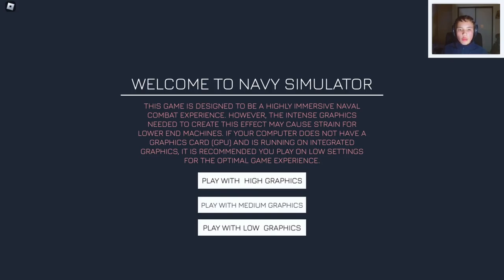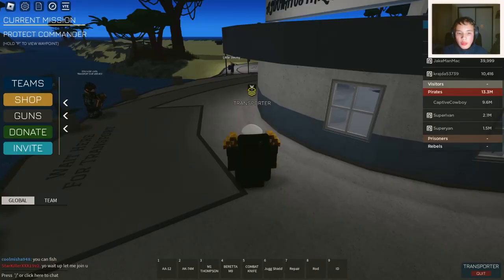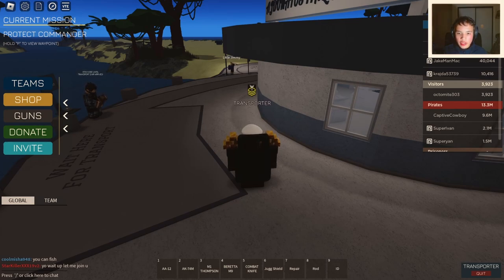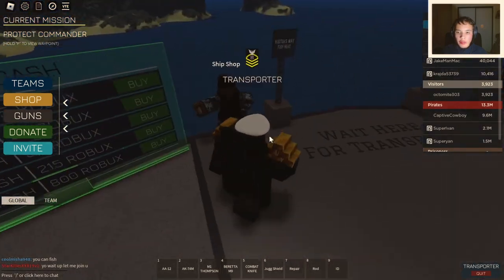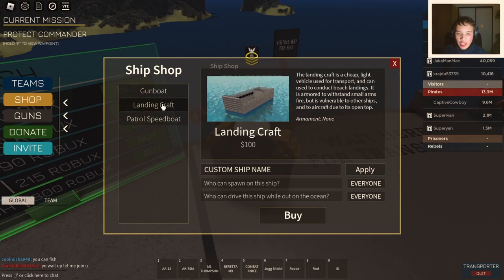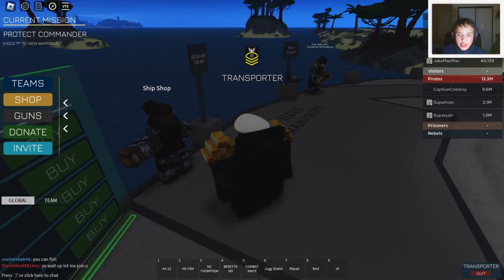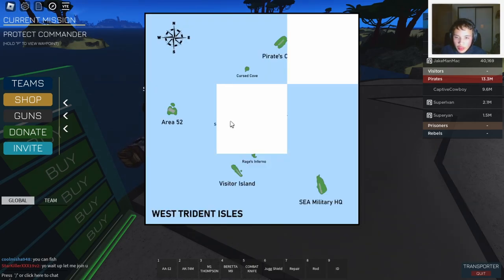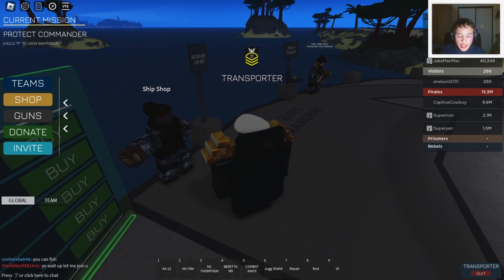Navy Simulator Transporter Guide: Tips & Tricks for Success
🚢⚓ Welcome to the ultimate Navy Simulator Transporter Guide! In this video, we'll share essential tips and tricks to help you master the game and become a pro transporter. If you're a fan of our gaming content, like our Roblox Arsenal gameplay and Flee the Facility videos, you'll love this in-depth guide. 🎮🌟

🔥 Discover the best strategies for navigating the high seas, managing your fleet, and ensuring the safe transport of passengers. We'll cover everything from ship selection to route planning, so you can dominate the competition and rise through the ranks. 💪🌊

Time Codes
0:00 - Intro
0:21- Understanding the Transporter Role
0:37 - Choosing the Right Vehicle
1:32 - Navigating the Map
2:00 - Communication and Teamwork
2:21 - Ingame experience
2:43 - Conclusion
2:59 - Outro